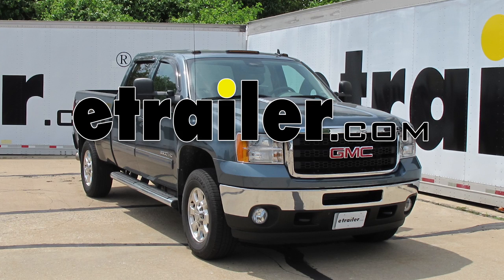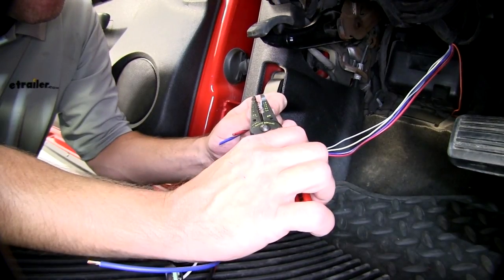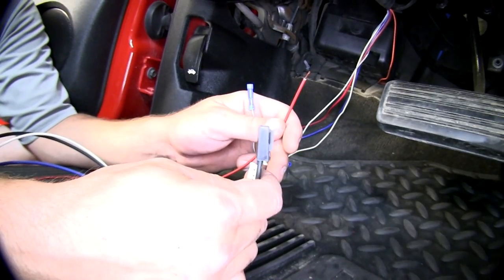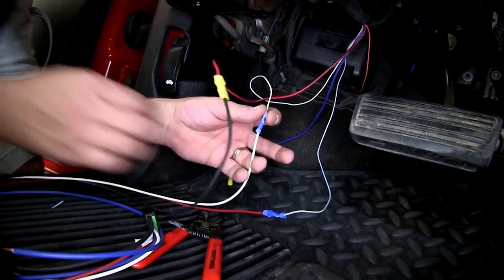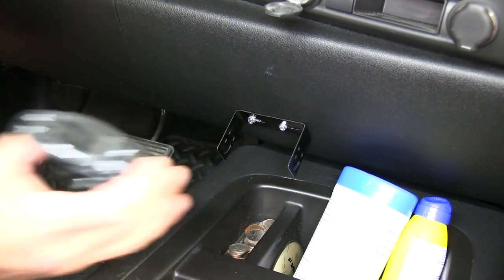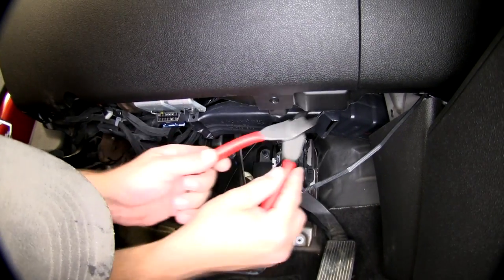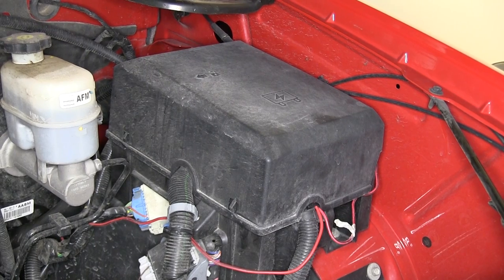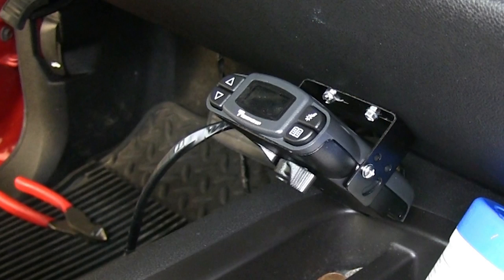etrailer | Trailer Brake Controller Installation - 2011 GMC Sierra 90195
Today on our 2011 GMC Sierra we'll installing Tekonsha Prodigy P3 Brake Controller, Part Number 90195. To begin our install we'll first locate the manufacturer's brake control port wiring. Here on the driver's side in front of the fuse panel taped to the manufacturer's wiring will be the brake controller wiring. Now to access the brake controller port wiring, it'll usually be taped to the manufacturer's wiring so you can simply cut it free. Ours is not, so we'll just go ahead and pull it down. Now, go ahead and straighten it out and then cut each wire to the same length stripping back the wires. Now, with the manufacturer's wiring prepared we'll go ahead and add the butt connectors as necessary.

The larger yellow butt connectors will be for the red wire with the black tracer and the dark blue wire, the blue butt connectors for the smaller wires, the white, and the light blue with the white tracer. Note in this application, the orange wire will not be used. Now we'll go ahead and bring in our brake controller pig tail wiring. This wiring harness is provided with the brake controller and will connect directly to the butt connectors. We'll start with the manufacturer's light blue wire with the white tracer and the red wire from our brake controller pig tail. This will be the brake switch signal that is active only when the brake pedal is depressed. Next, we'll go ahead and take the manufacturer's red wire with the black tracer and the black wire from our brake controller big pig tail.

This will be the power to our unit. Now, we can go ahead and match color for color, white to white, and blue to blue. Now, with all the connections made it's a good idea to wrap up this connection point with some black electrical tape. I'll also use it to help secure the bundle of wire and clean up our install look. Now, with our wires taped up we'll need to move to the brake controller mounting bracket. We'll need to mount the bracket and then the brake controller. To mount the brake we'll use the self tapping screws provided with our install kit.

We're going to mount it here just about the center console. Now, with the bracket mounted we're ready to go ahead and mount the brake controller. Note, because of the tight clearances I'm going to go ahead and take my brake control wiring harness and plug it into the back of the brake controller before I mount it. Now, we'll simply plug it into the back of the brake controller and then use the screws or hardware provided to secure the brake controller to the brake controller bracket. Next, we'll need to secure the wiring up underneath the dash. Using some black zip ties we'll go ahead and secure the wiring and then we'll cut off the excess from the zip ties to clean up our install look.

Now that we're finished here in the cabin of the vehicle, we'll move to the hood area. Here we'll need to connect two power feeds to our fuse box. The first power feed is located on the wiring harness that runs below the brake master cylinder and booster. You can see the red wires taped to the outside of the main wiring harness. We'll go ahead and cut it free and pull it up to the fuse box. Then we'll go ahead and remove the fuse box cover. You can locate the next pig tail that'll need to be connected between the fuse box and the inner fender well on the driver's side. Once again, we'll cut it free and pull it out through the open ports on the fuse box. We'll go ahead and secure the ring terminals to the ports and then we'll use some black zip ties to secure our wiring. I'll cut off the excess from the zip ties to clean up our install look and then reinstall the fuse box cover. That's it. We're ready to hit the road. That does it for the install, the Takonsha Prodigy P3 Brake Controller, Part Number 90195 on our 2011 GMC Sierra. .